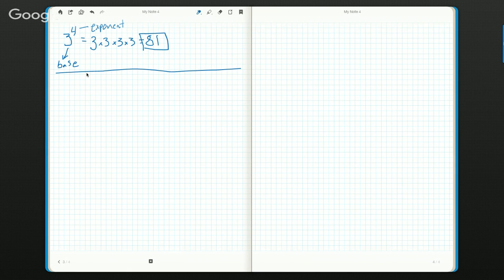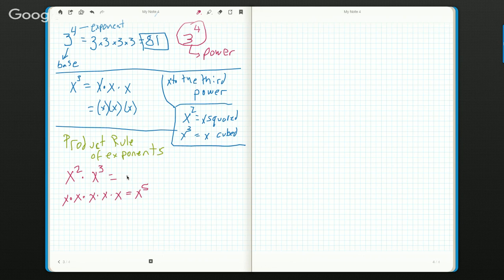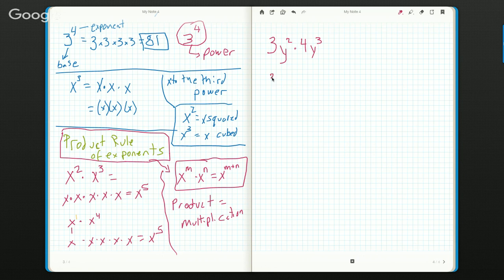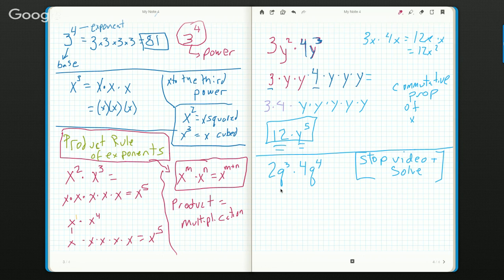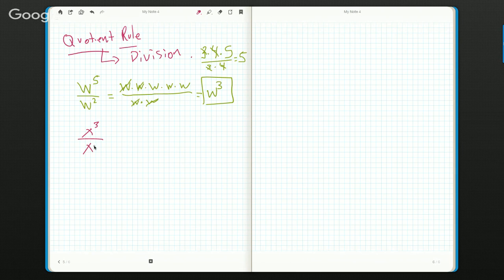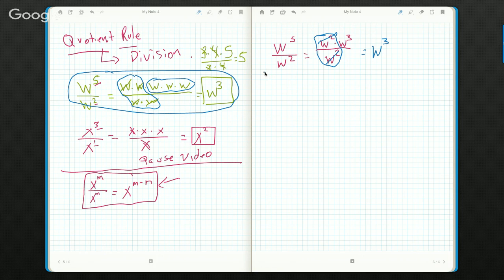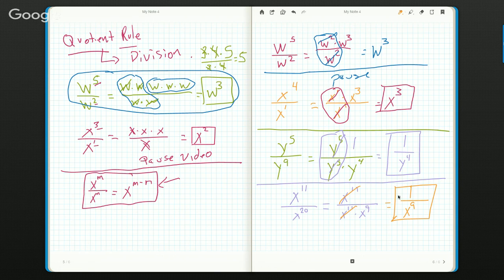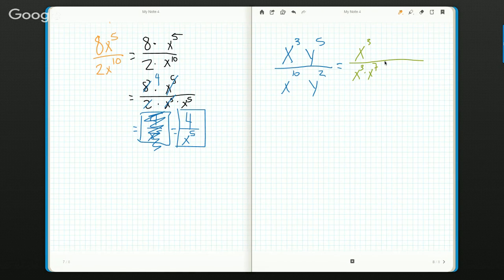8M1 L2 - Product and Quotient Rule for Exponents